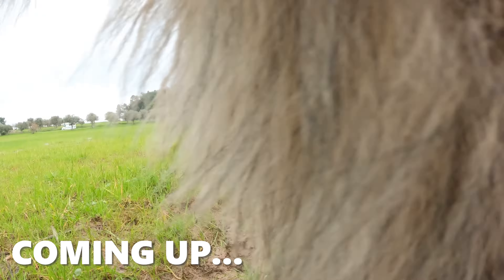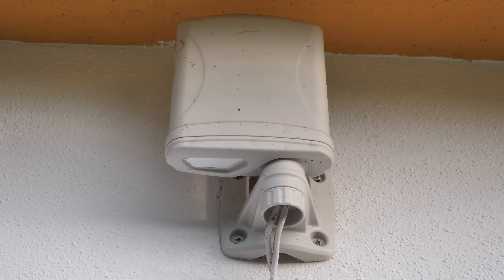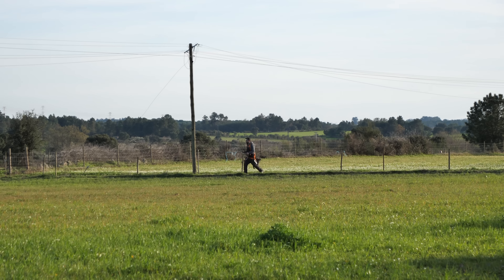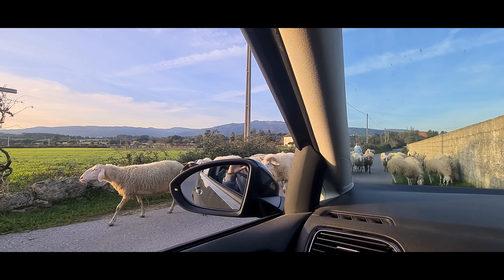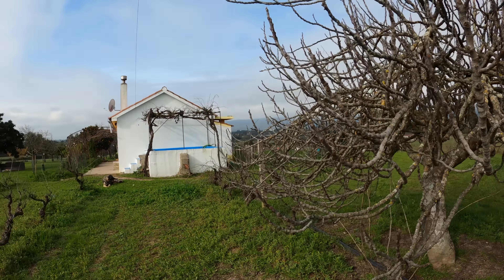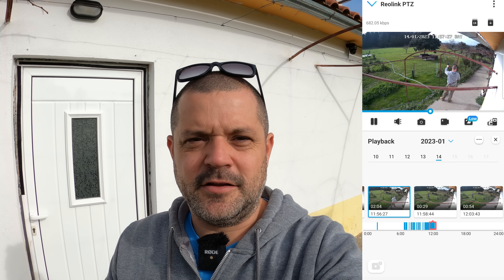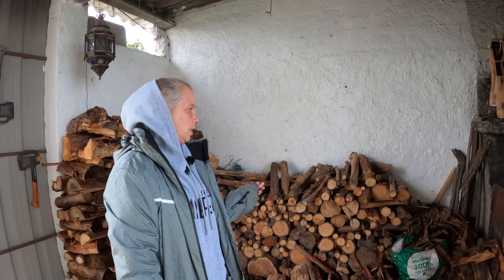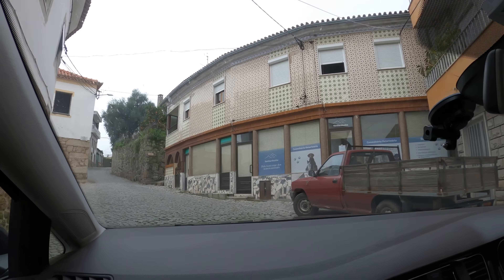Superfast internet on the Farm? | Portugal Farm Life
Here is a link to the security camera we use on our farm

We are getting MEO fibre optic broadband on our Portuguese farm!!!

I cant believe it as we only had access to basic ADSL when we first moved here 3 years ago and now we are getting a 1 Gigabit Fiber Optic connection! (1000 mbps).

For the last 2 years we have used mobile 4G sim cards to get internet access on our farm and this worked pretty well. fibre is going to be around 10-20x faster! I cant wait :)

In this weeks episode we run through the different connectivity internet options you can expect if you live on a farm in Portugal. We also show you some security cameras that we are using on our farm, and we visit a local village to see some local traditions ( Cantar de Janeiras).

We are Ken & Gina. In 2019 we decided to have a mid-life crisis!
We weren't happy with the way things were going for us, so before Brexit, we sold our home and most of our our belongings, and drove to Portugal in our motorhome Bob.
We bought a stunning farm in Castelo Branco where we live the good life with our beautiful animals. Back in 2019, we could not find any videos on life here for people wanting to move to Portugal, so we started this channel, documenting our move from the city life to the farm life and buying a farm.
Portugal Farm Life!